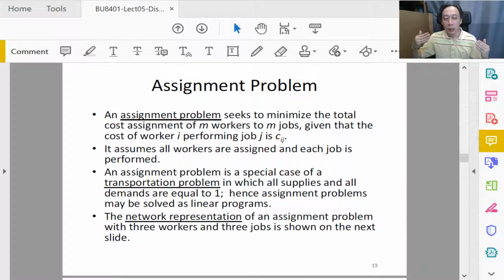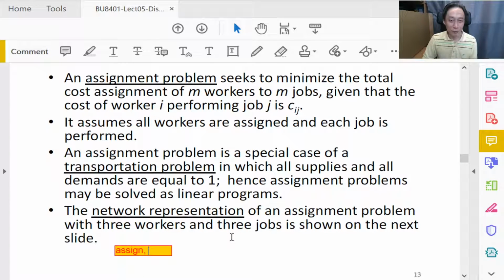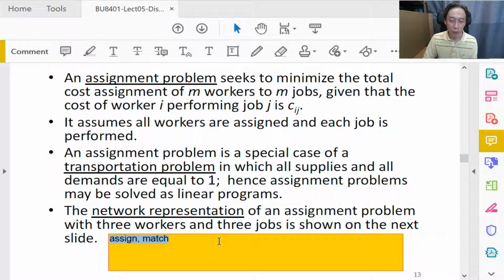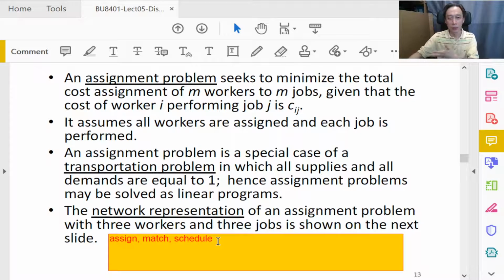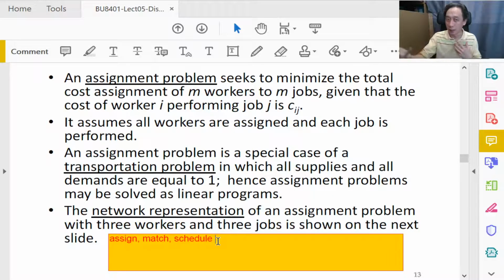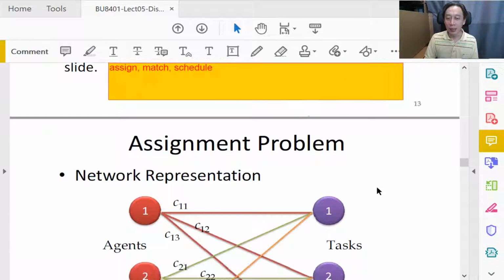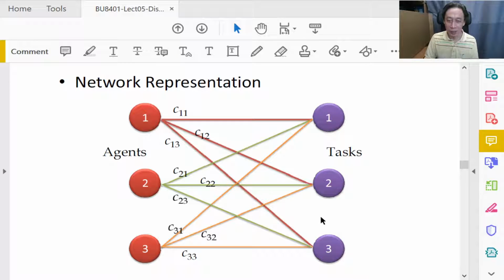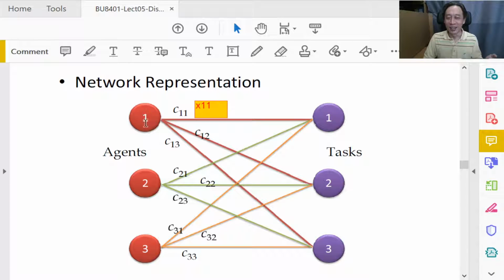Distribution Networks Using Linear Programming - 4 - Assignment Problem (Part 1/2)